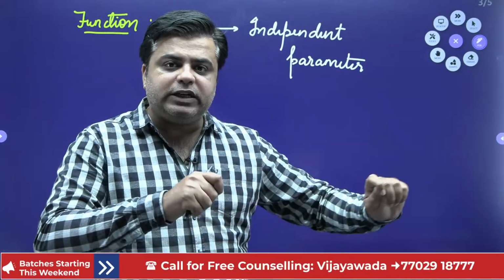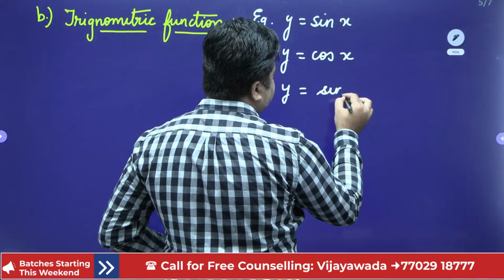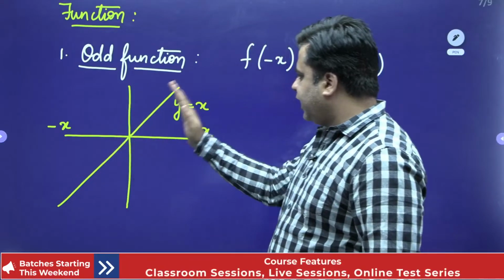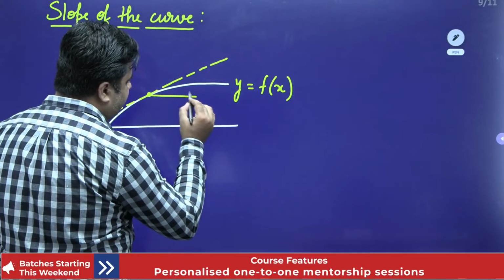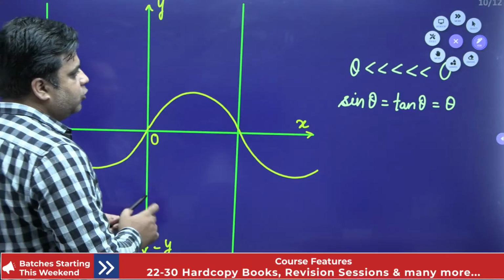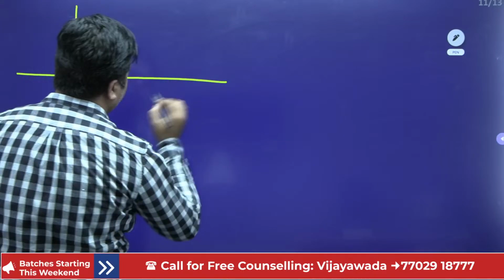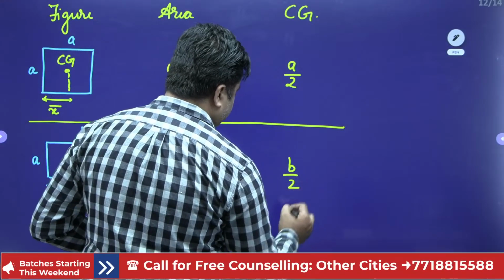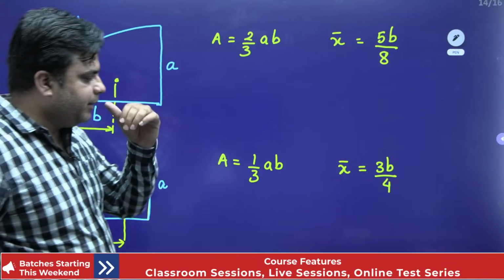L7 Applications of Graph Theory | Strength of Materials for GATE & PSU's | Prateek Mishra Sir